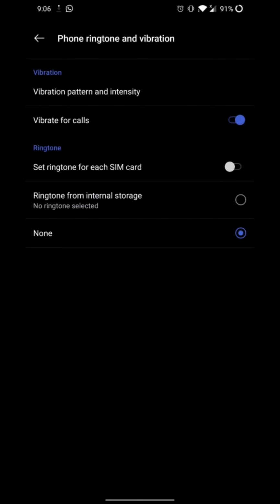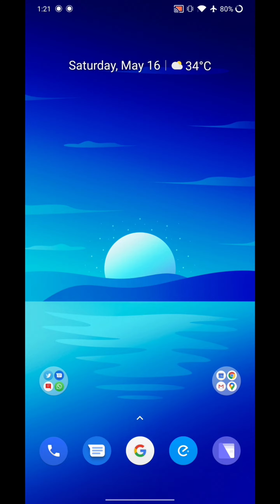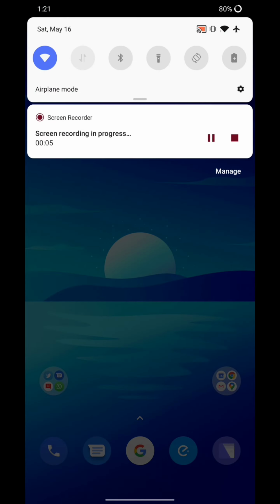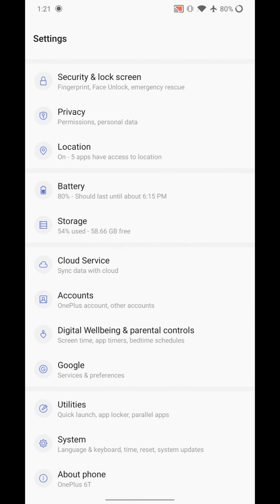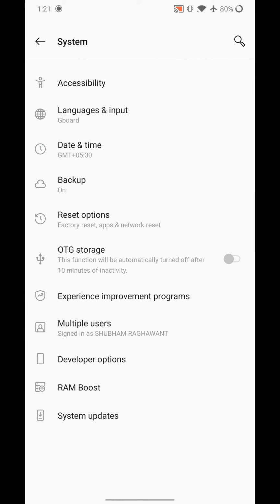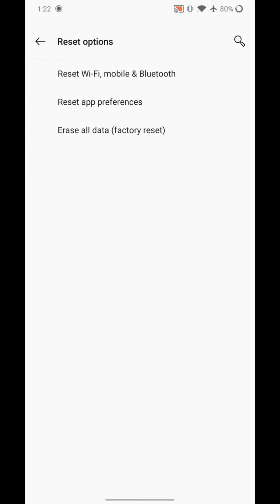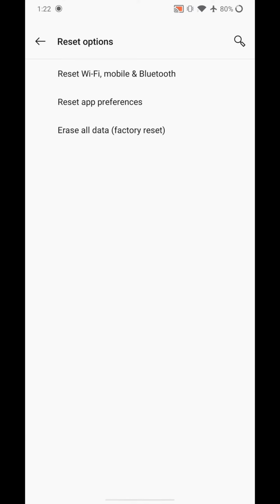Fix missing Ringtone issue on Oneplus Phones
Here's a short tutorial to fix the missing ringtone and message tones.   This issue was faced after the 10.3.3 Oxygen OS update.